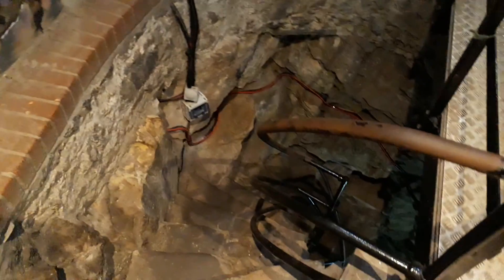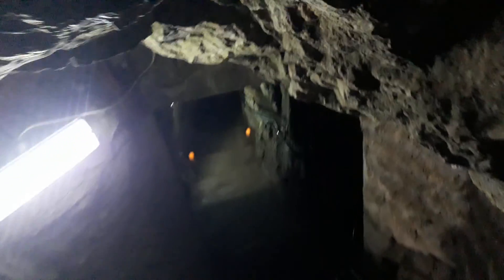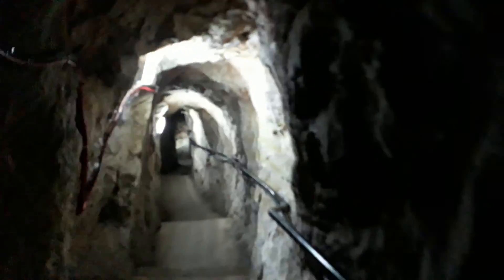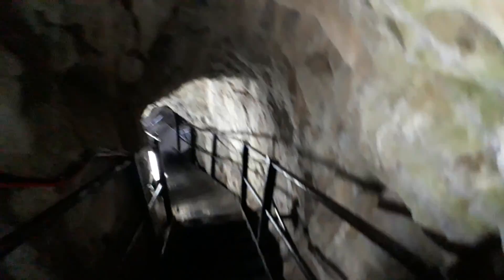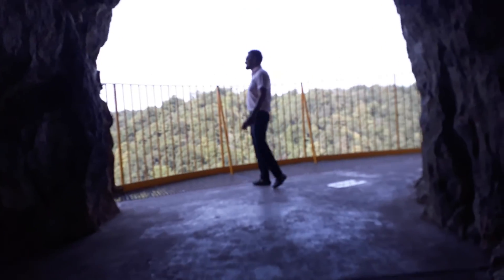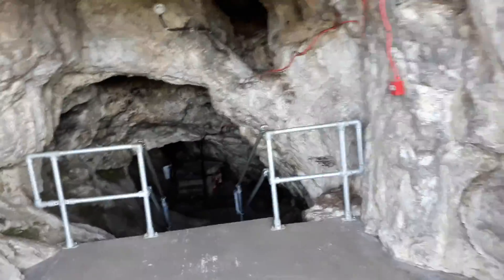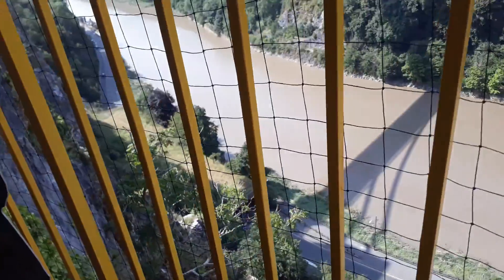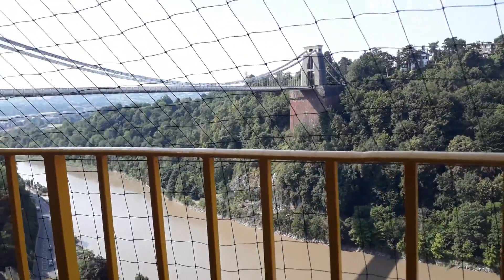The Cave In The Cliff At The Observatory, Clifton, Bristol, the UK